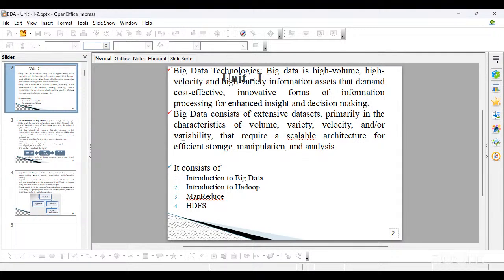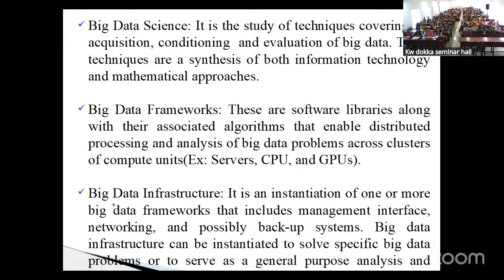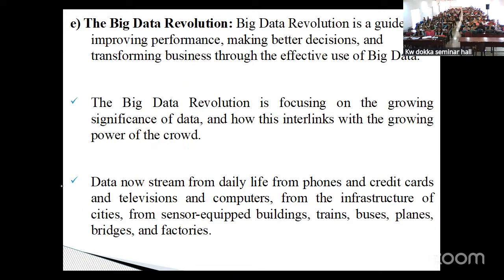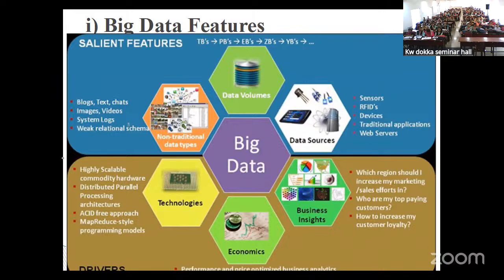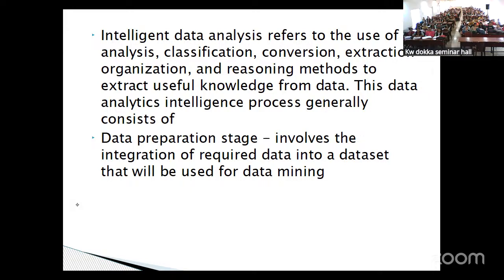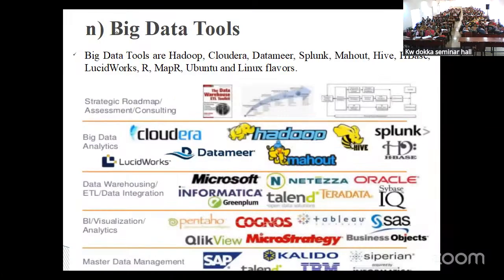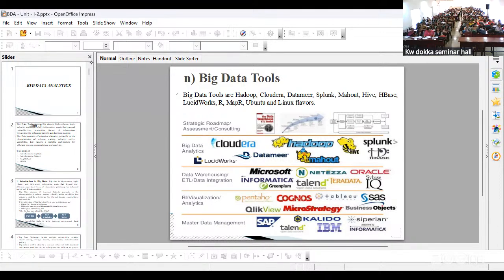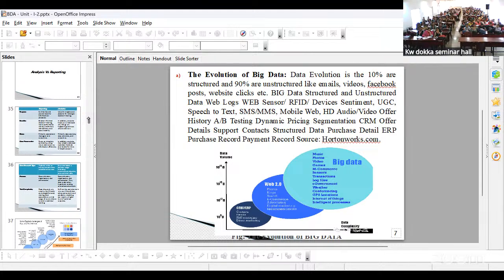BDA Class || 3rd Year Dokka Seethamma || 15/02/2025